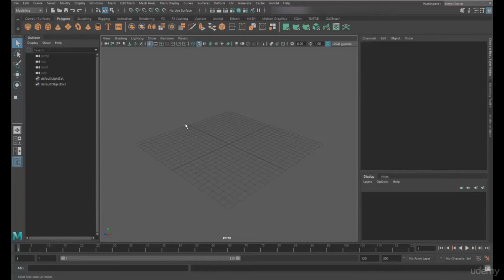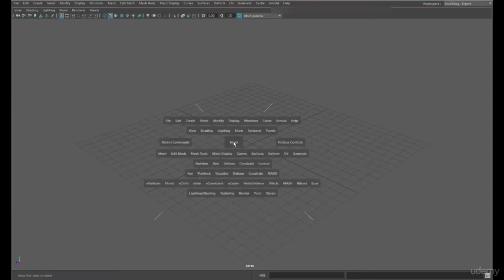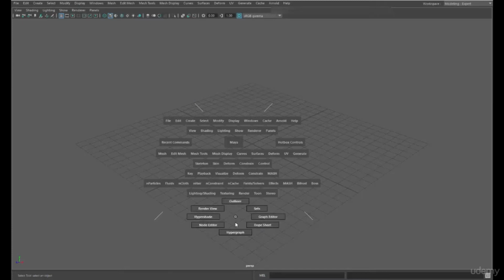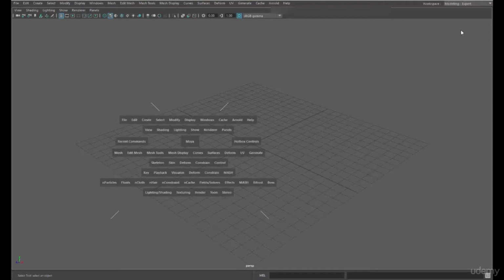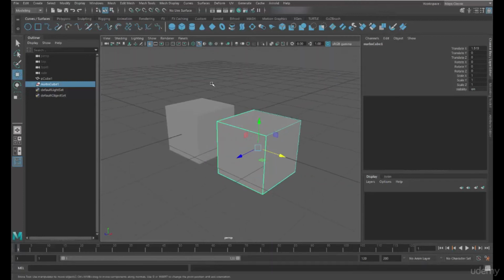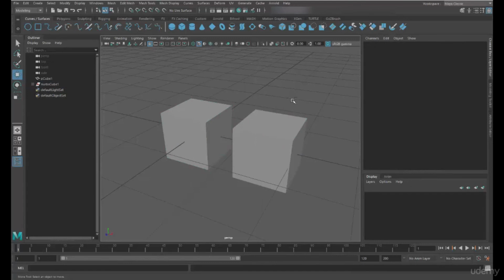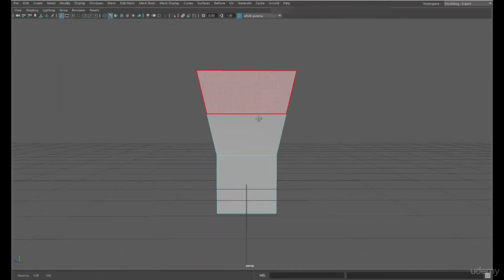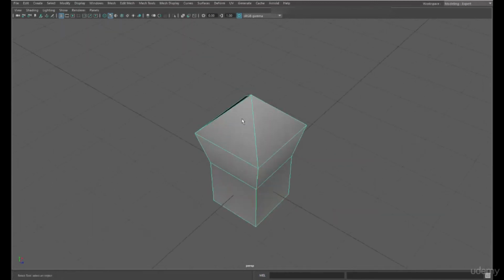Maya Tutorials - Learn How to Use the Maya Hotbox and Context Menus